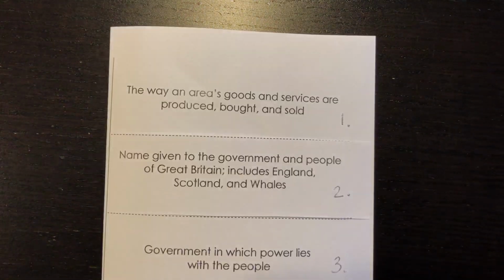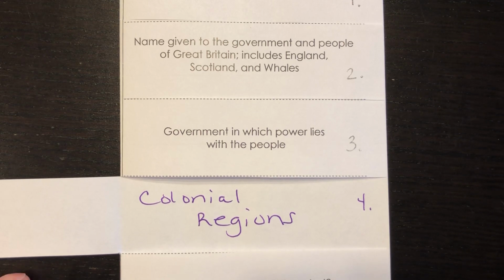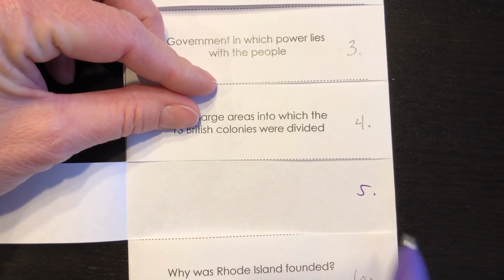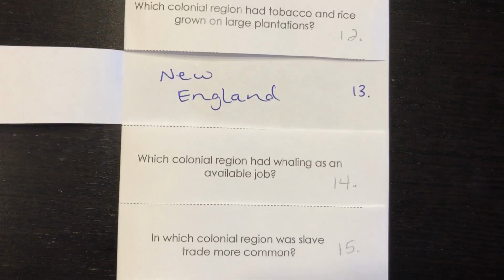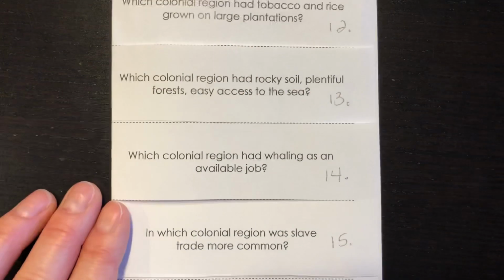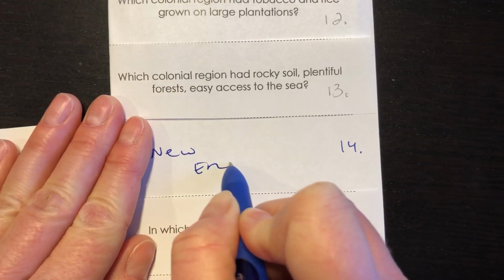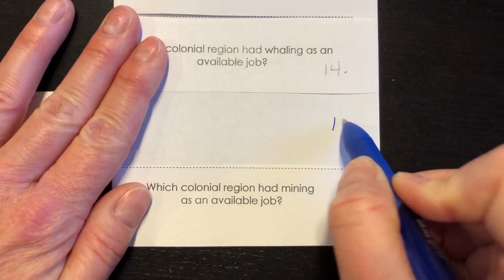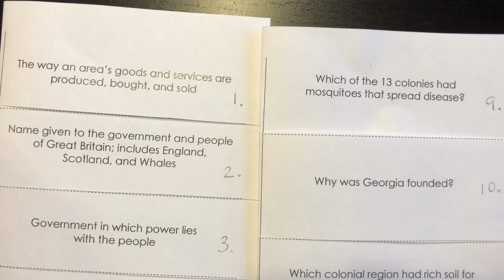SS: Chp 7 Foldable Review